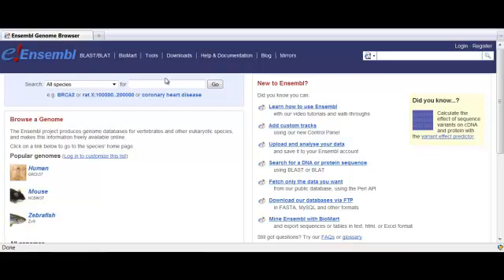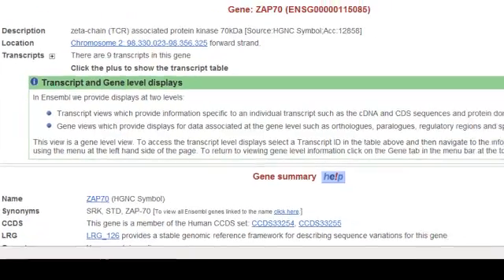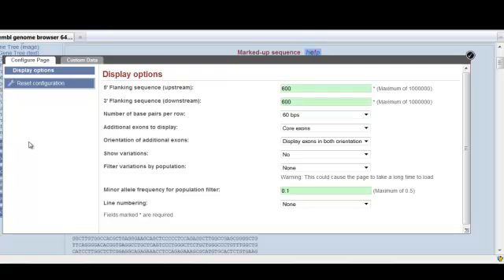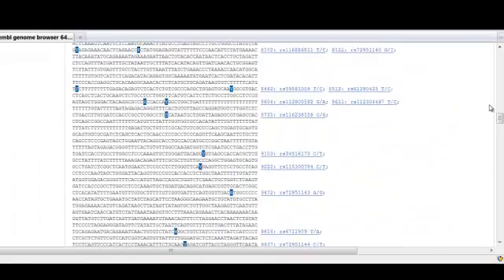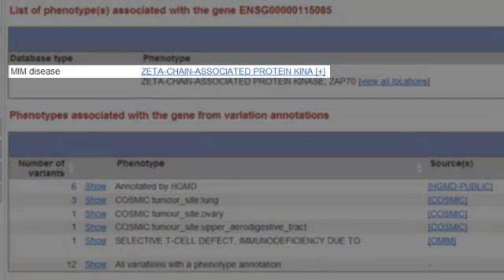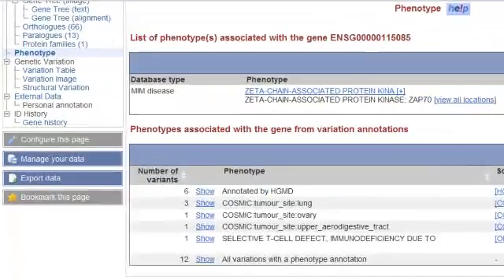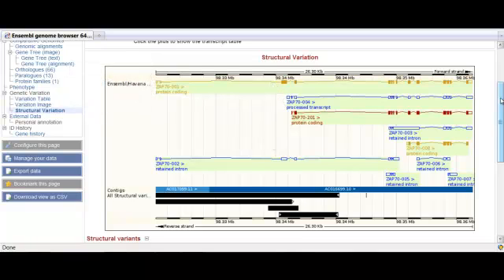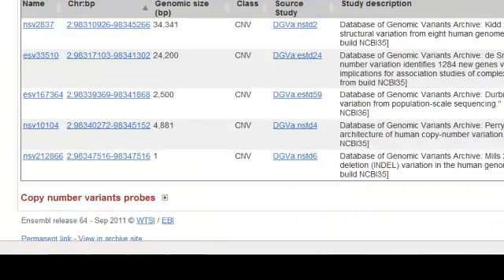Demo 1: Sequence variation for a gene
Small scale sequence variants such as SNPs (single nucleotide polymorphims) along with larger structural variations like CNVs (copy number variation) are explored for the human ZAP70 gene.